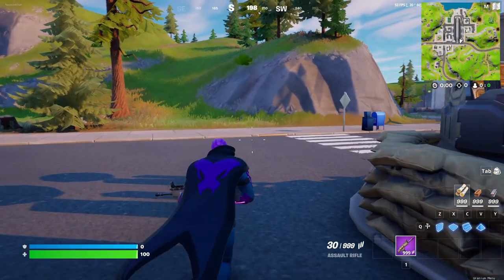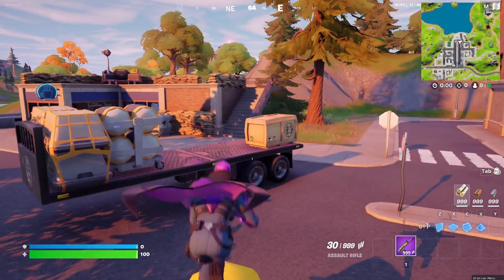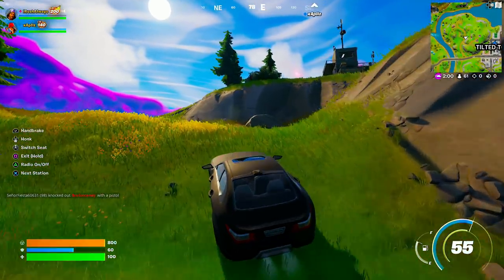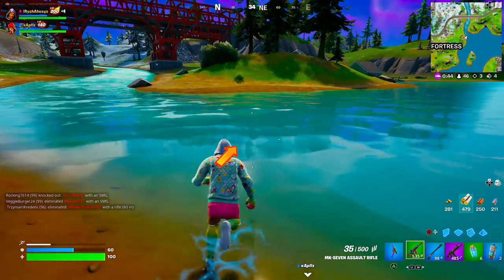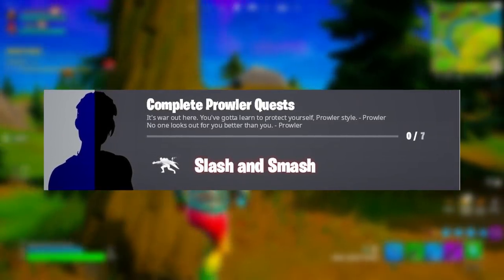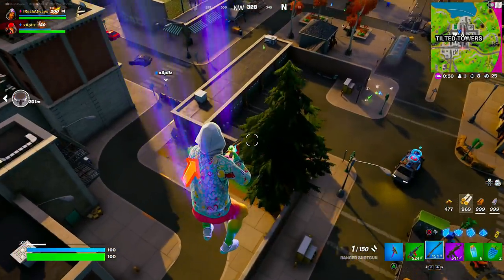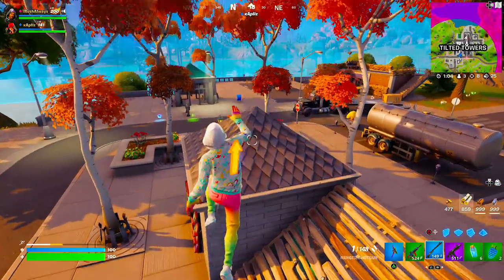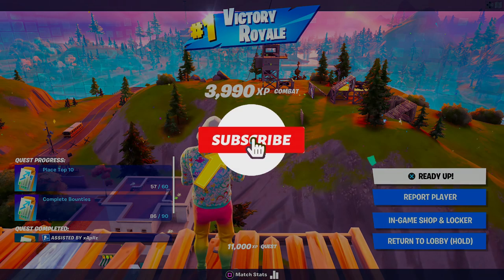PROWLER is NOW AVAILABLE!